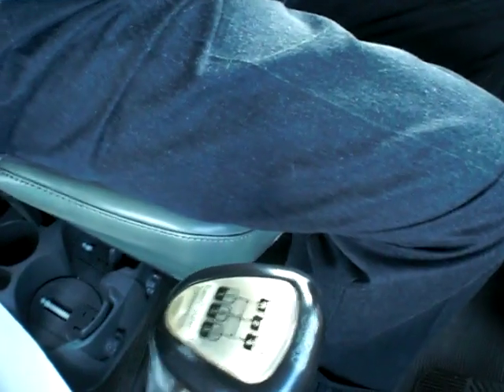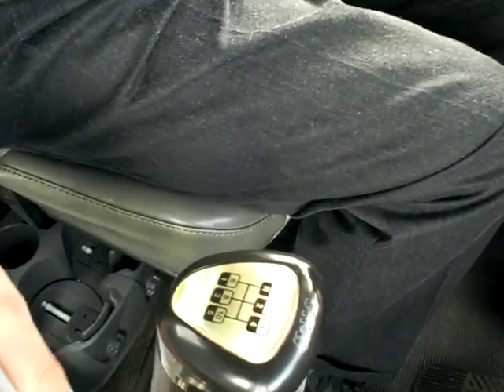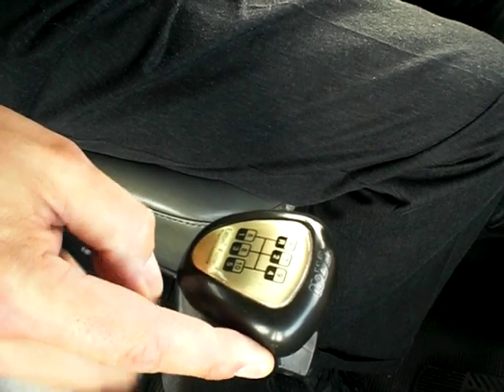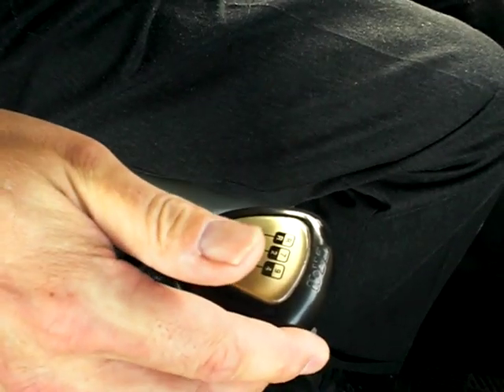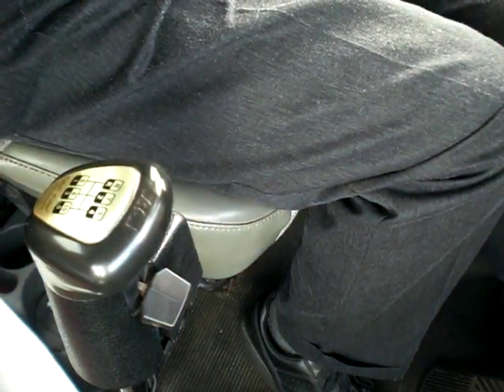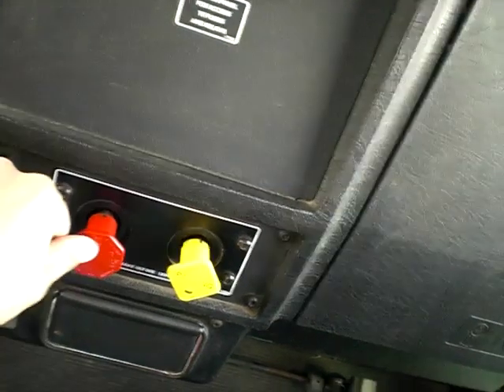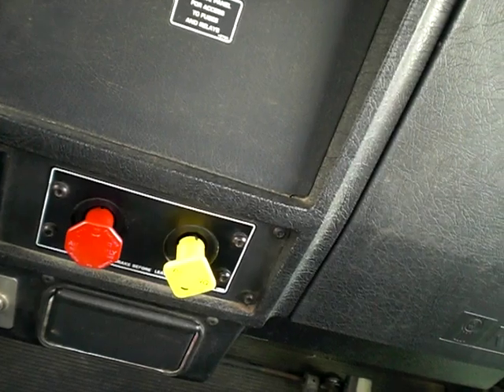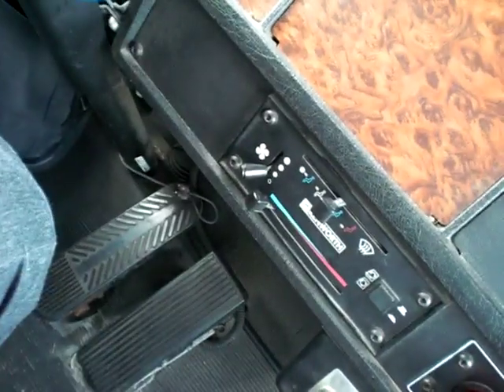AIR BRAKE STALL TEST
Will your truck be there for you when you return? Everyday dozens of trucks roll away after having been parked. Drivers have been killed chasing after roll-away trucks. The Air Brake Stall Test helps to determine if the parking brake is doing its job. It is called the "Stall Test" because the braking system is the most powerful system on the vehicle. WARNING: You can twist your drive shaft off on this test if not careful!! to learn more. Thanks for stopping by and have a safe day.